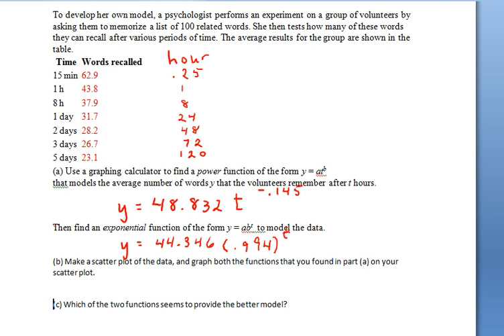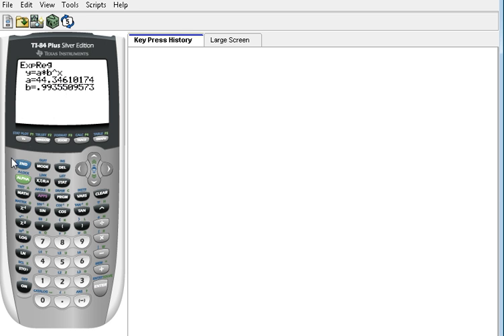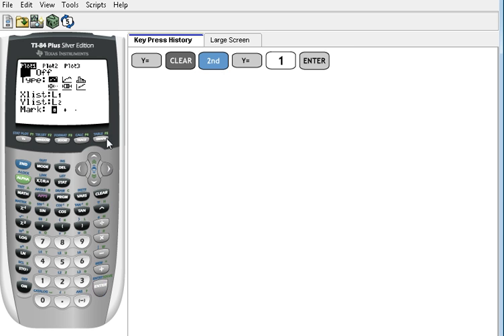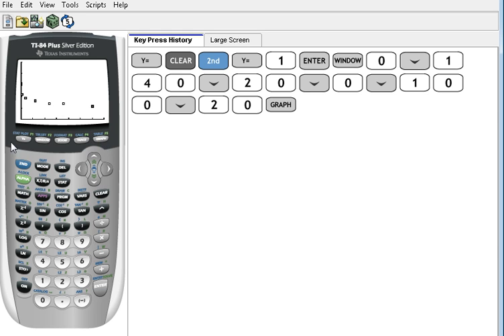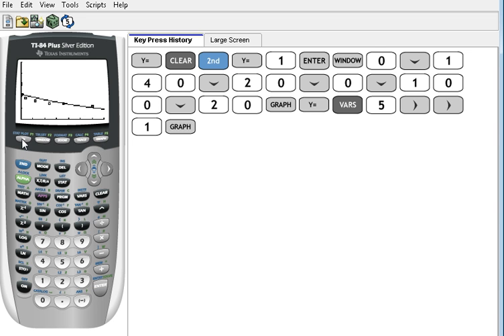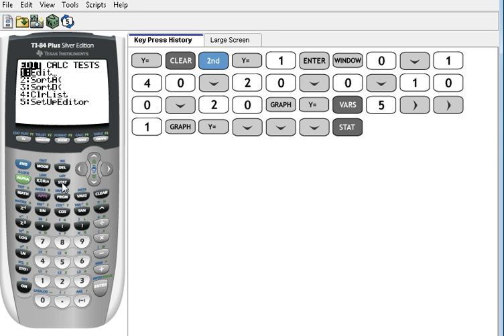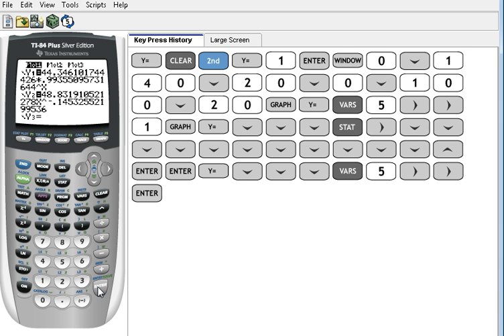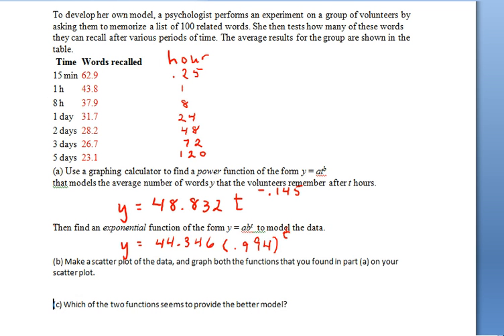Graph Scatter Plot of Data with Power and Exponentail Models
Continuing from previous video,
"Model Data with a Power and Exponential Function"
in current tutorial.